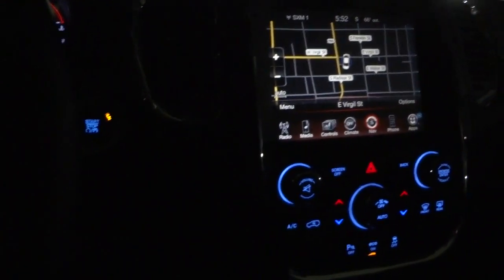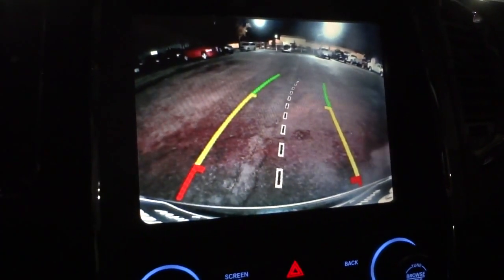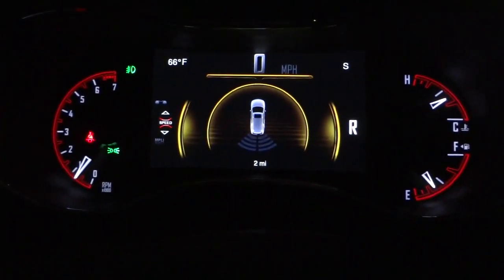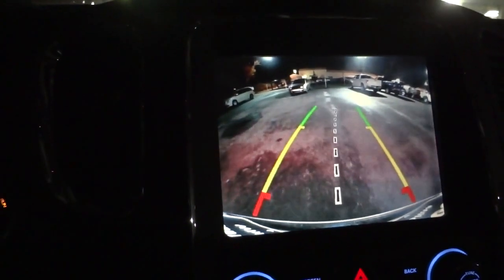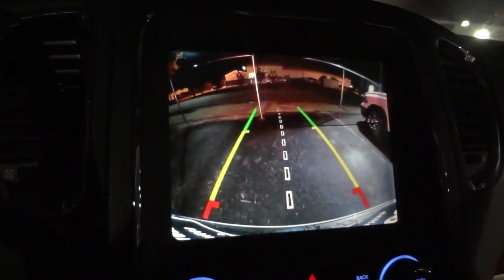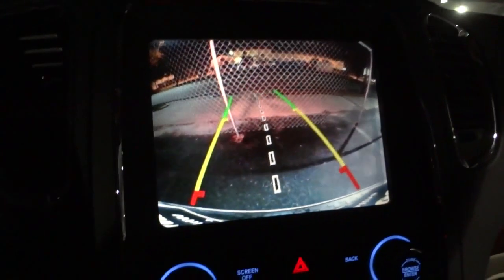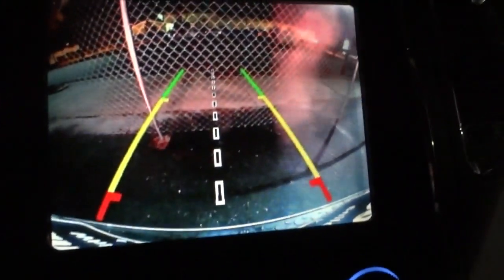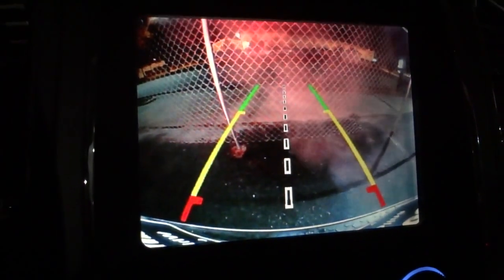👉 Camera at night + Night Drive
Exploring Nighttime Capabilities: Analyzing Interior & Exterior Lighting Usability Please let me know how I can improve my videos to make them more useful to you. Thank you!

Mike Durland
Vann Underwood Dodge in Whiteville NC